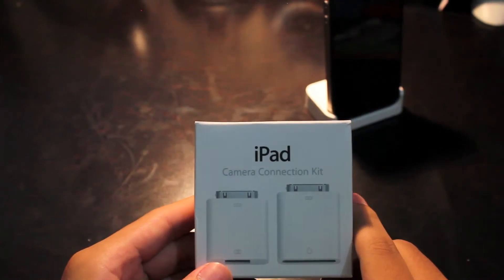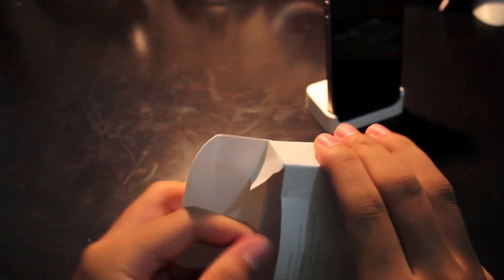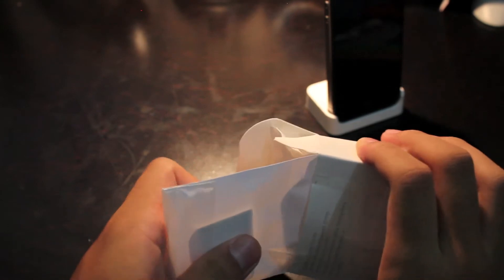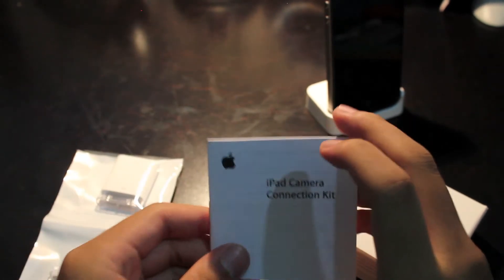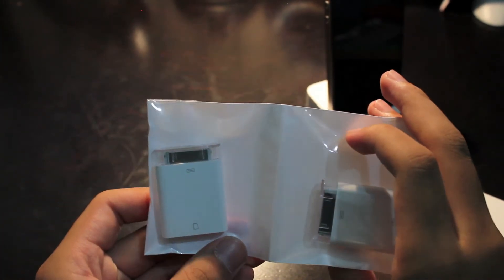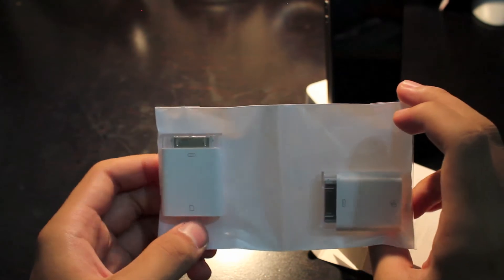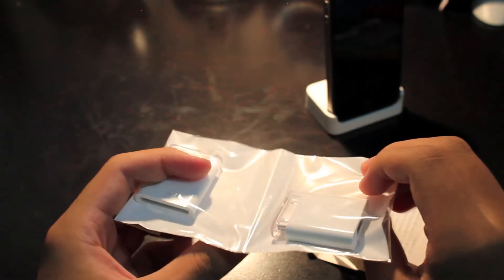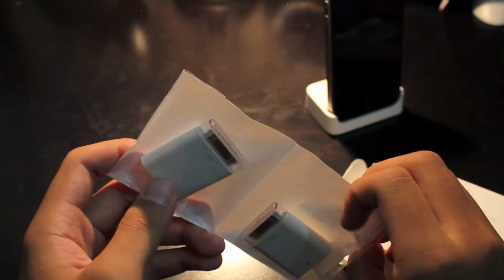iPad Camera Connection Kit Unboxing